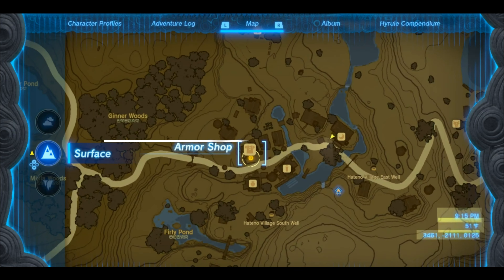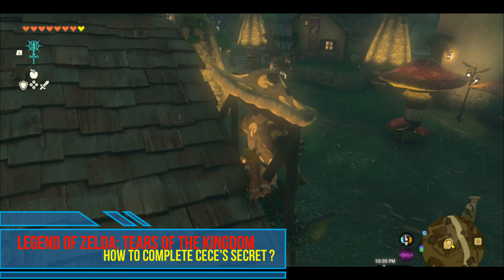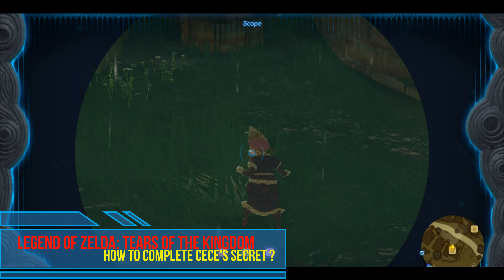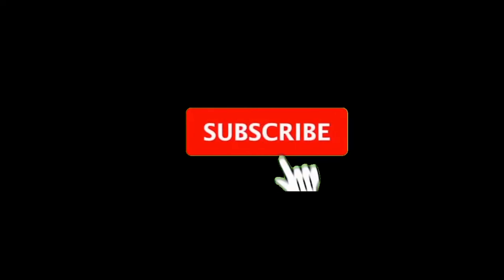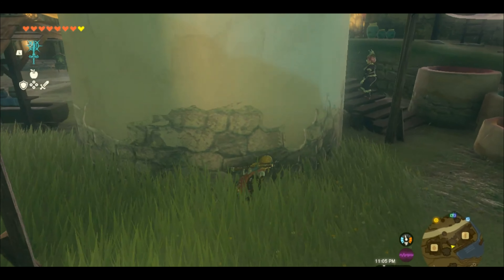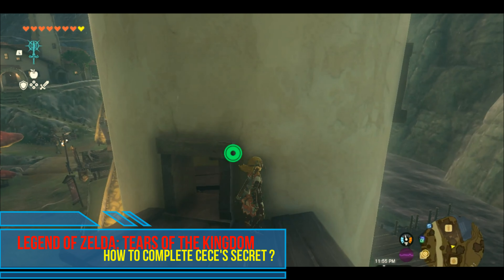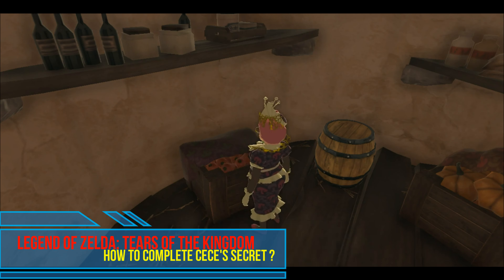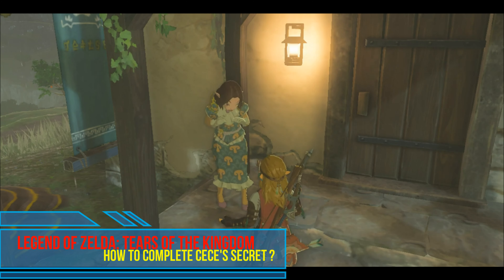The Legend of Zelda Tears of the Kingdom - Cece's Secret - How to Complete It